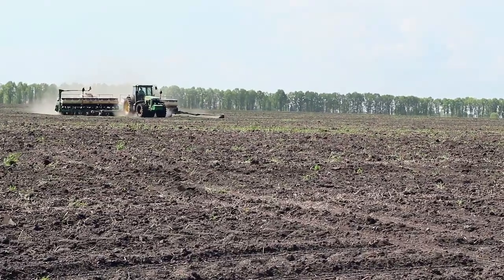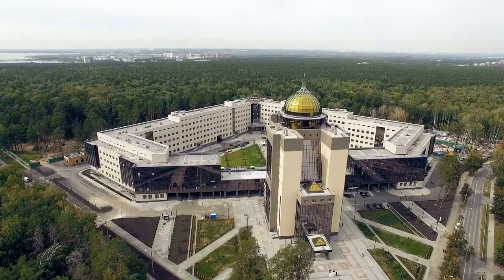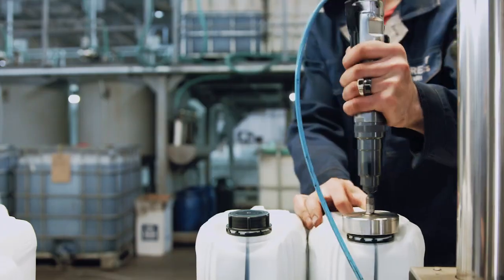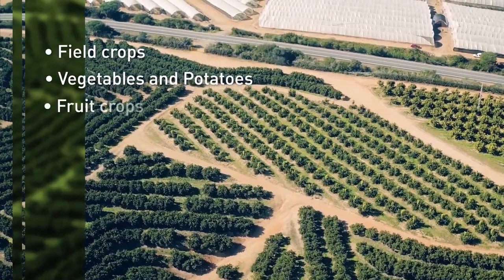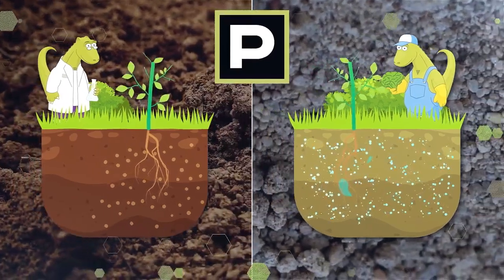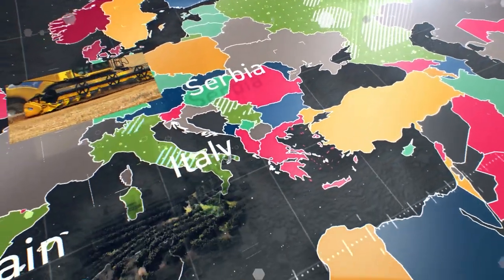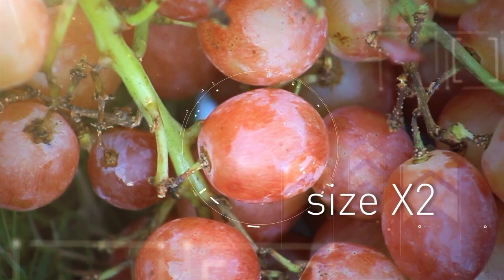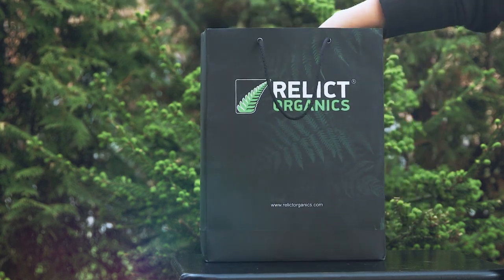Relict-R. Fully organic solution! Oct 16, 2023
Relict-R is fully organic solution!